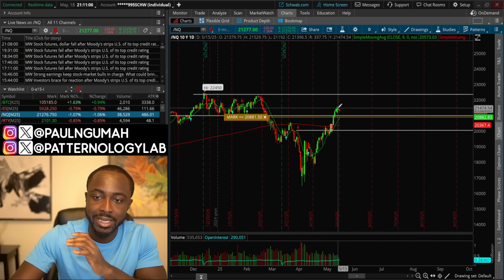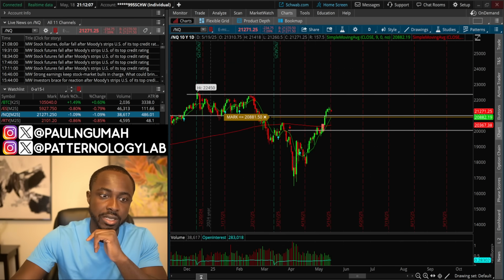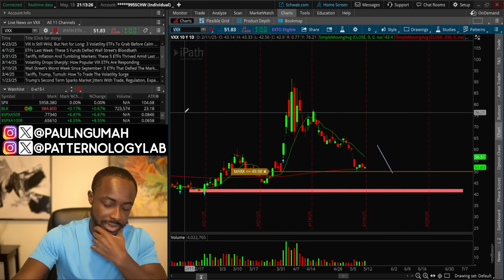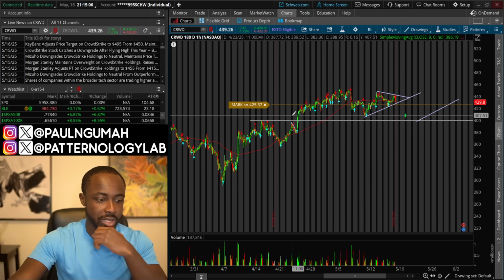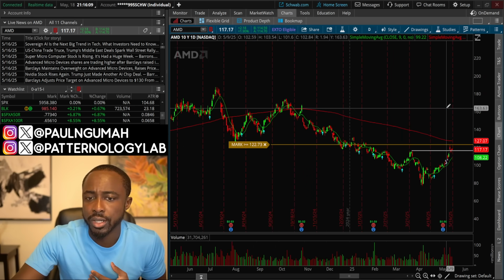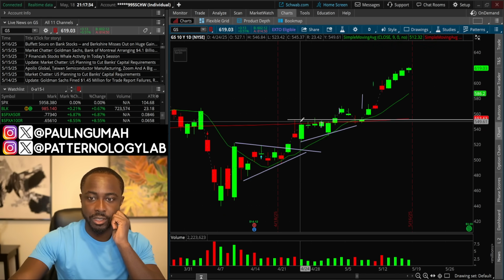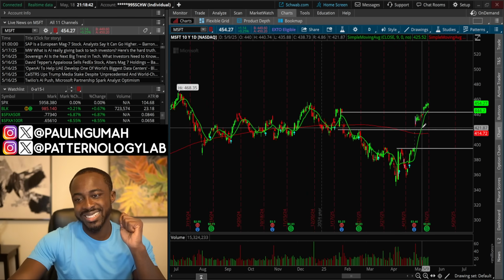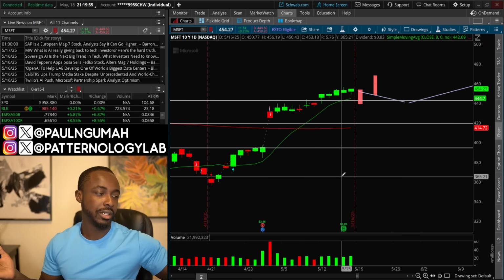Futures FALL after Moody's DOWNGRADES US Credit Rating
🎥 New Videos are released from Sunday to Thursday at 8PM CT.

GETTING STARTED? Here are the steps:
1. Get a FREE stock on Robinhood for signing up
2. Open an account at TD Ameritrade, use the ➡ Then choose Individual Brokerage (under “Most Common”)
3.

[QQQ, SP500, TSLA, NVDA]